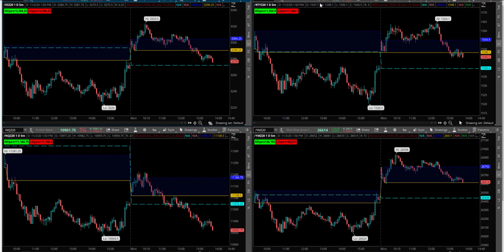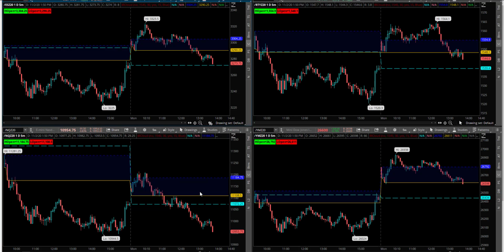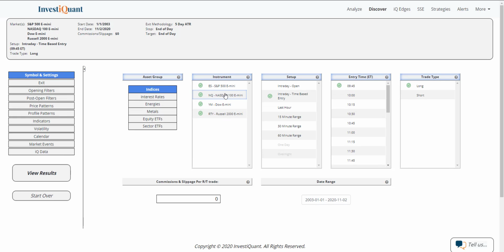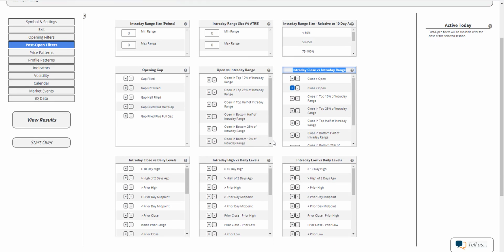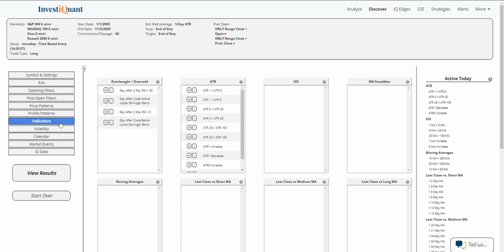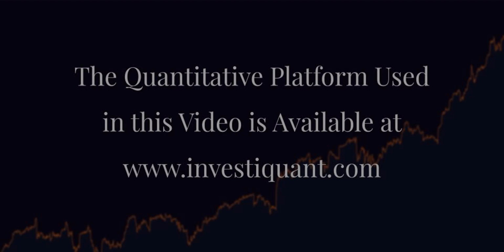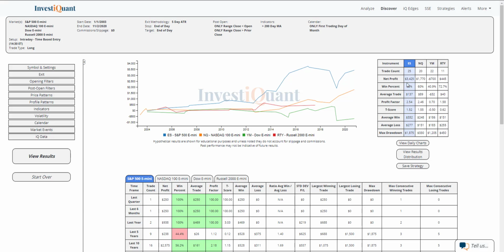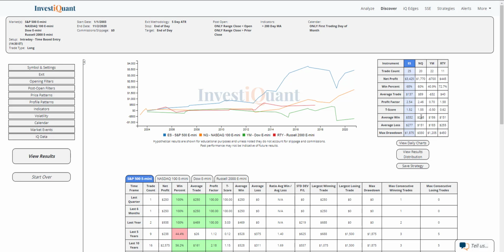The markets are forming red candles but are still trading above Friday's close...